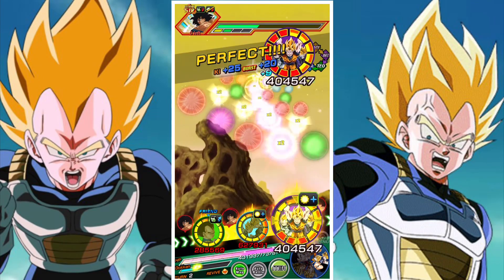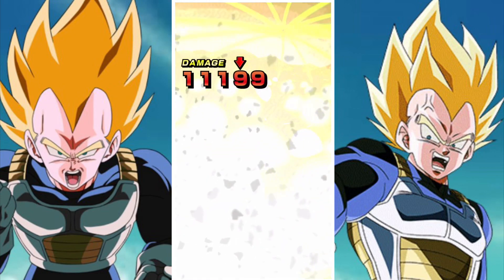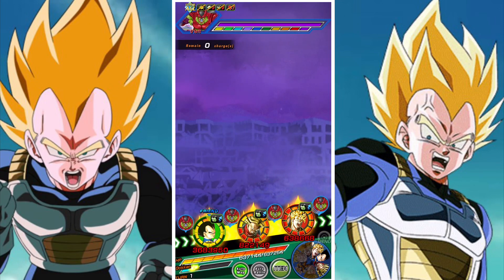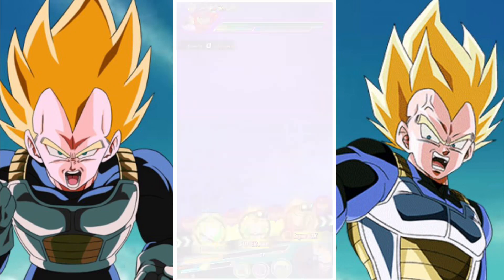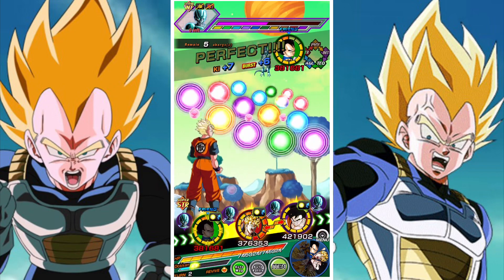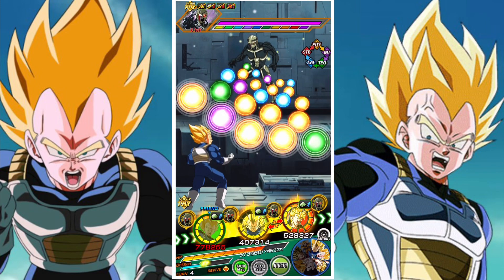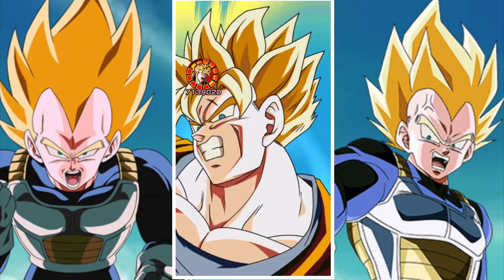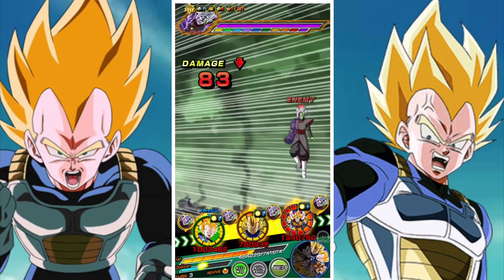TEQ VEGETA VS. THE ULTIMATE RED ZONE BOSSES: DBZ DOKKAN BATTLE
In this video we take a look at the performance of the TEQ Vegeta unit against the various bosses of the ultimate red zone. In this video TEQ Vegeta is at 55% in the hidden potential system.

In this video we test Vegeta against the following Bosses:

- Metal Cooler in the Ultimate Red Zone [Wicked Bloodline Edition]
- Fusion Zamasu in the Ultimate Red Zone [Dismal Future Edition]
- Cell Max in the Ultimate Red Zone [Red Ribbon Army Edition]
- Super Saiyan Broly in the Ultimate Red Zone [Movie Bosses Edition]